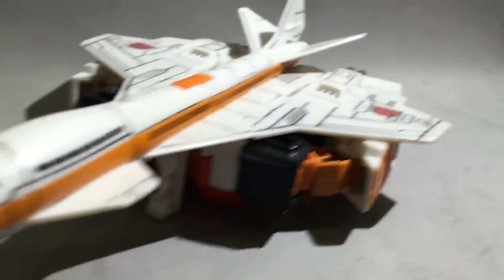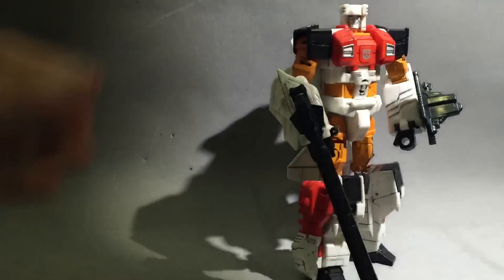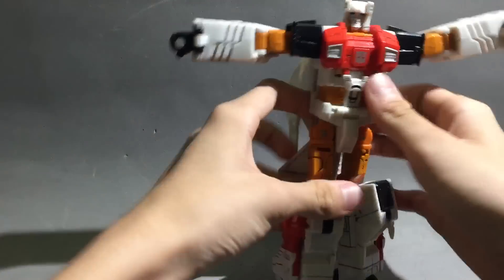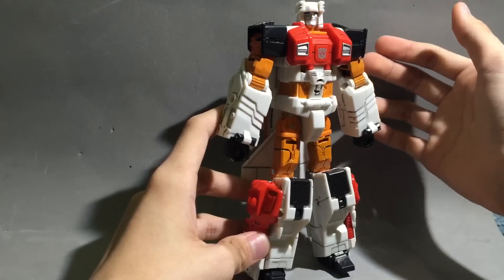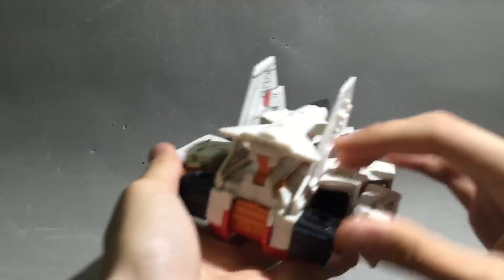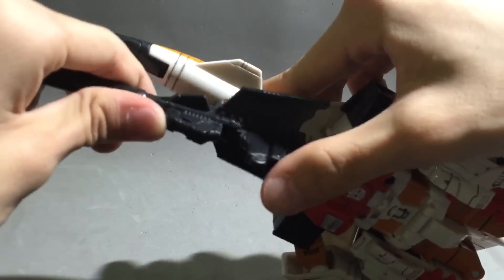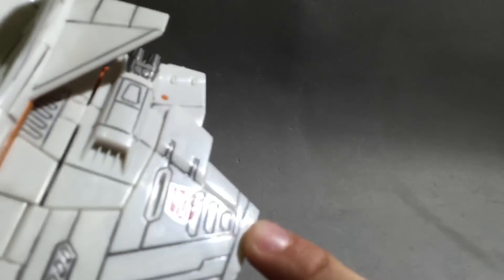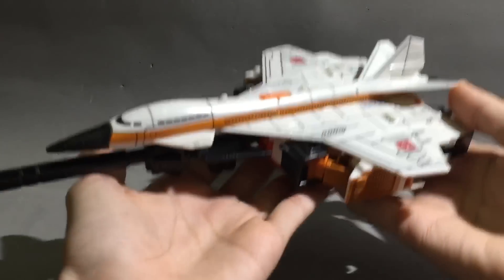Transformers Combiner Wars: Voyager Silverbolt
Hope you guys enjoy this review made by my friends!